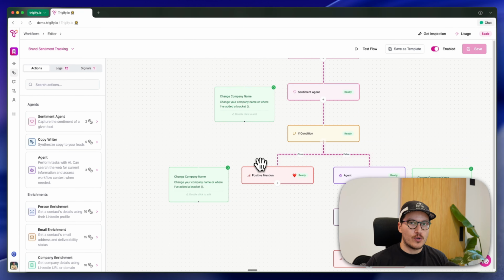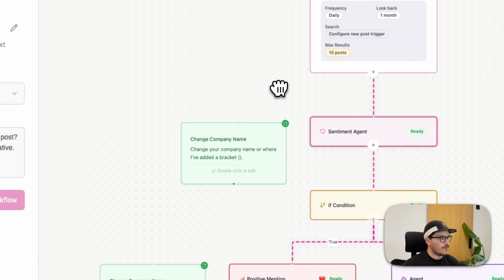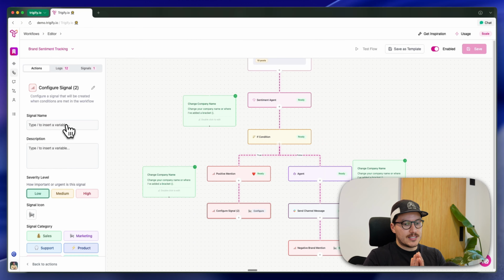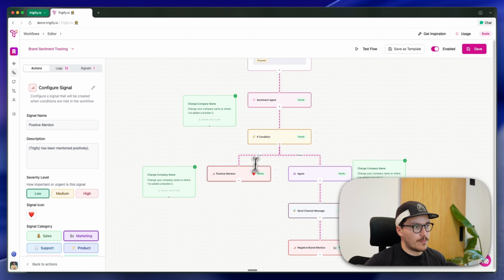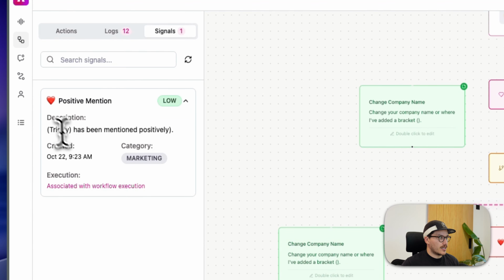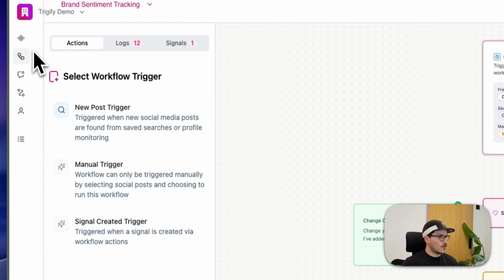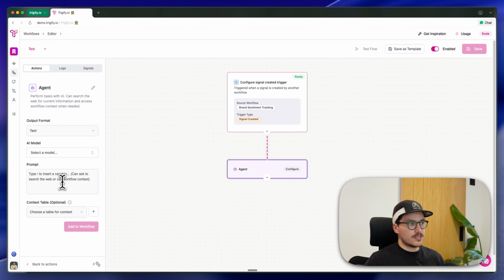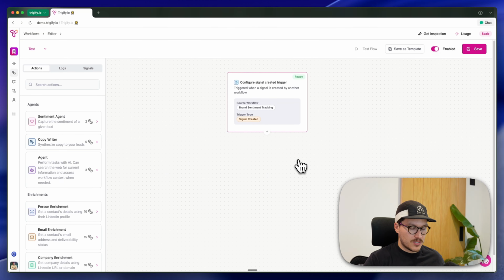How to Create Custom Signals in Trigify | Automate Brand Monitoring & More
In this tutorial, we’ll walk through how to create custom signals inside Trigify workflows — perfect for tracking sentiment, intent, feature requests, and much more. 💪

You’ll learn how to use the Create Signal node to capture important moments in your workflow and trigger powerful automations from them.

→ What signals are and how they work within Trigify workflows
→ How to configure a custom signal
→ Using variables from previous steps to personalize signal data
→ How to trigger new automations from signals
→Structuring advanced workflows with conditional logic
→ Practical examples using brand sentiment tracking

→ Detect positive or negative brand mentions automatically
→ Trigger alerts or reports to your team in Slack
→ Track feature requests, bugs, or high-intent leads
→ Build modular workflows by chaining multiple automations